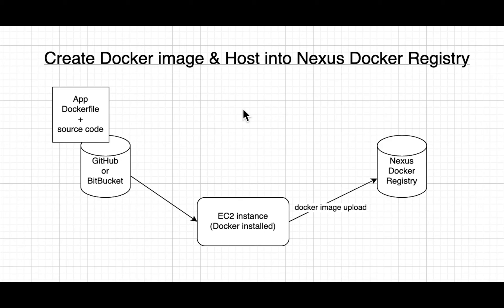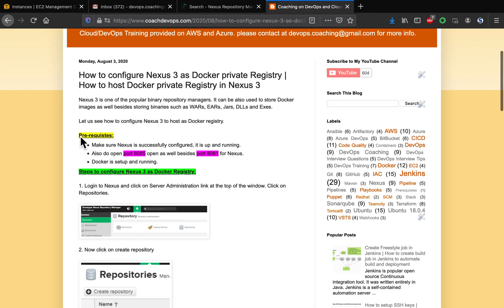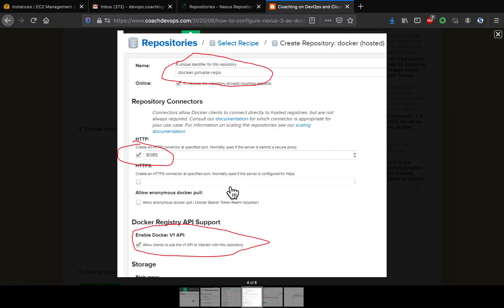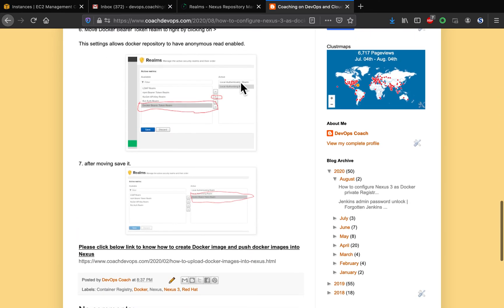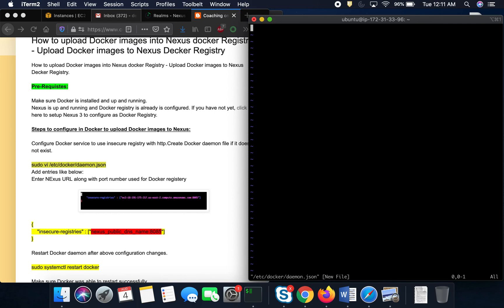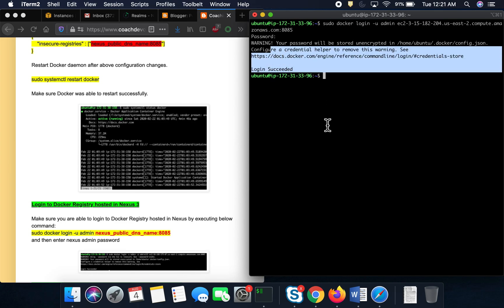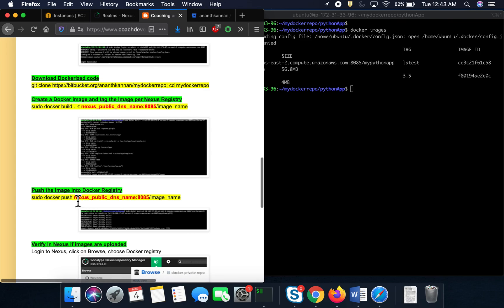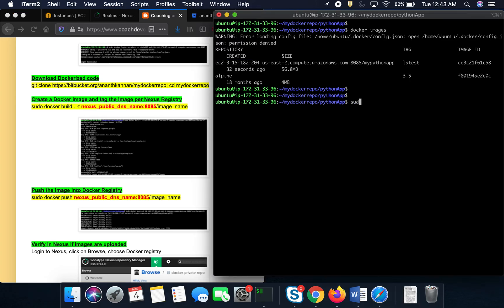How to setup Docker Registry in Nexus 3 | Create Docker image and push to Nexus 3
In this step-by-step tutorial, you’ll learn how to set up a Docker registry in Nexus 3, create a Docker image, and push it to the Nexus 3 repository.

Nexus 3 is one of the popular binary repository managers. It can be also used to store Docker images as well besides storing binaries such as WARs, EARs, Jars, DLLs and Exes.
Follow the links to know how to upload Docker images into Nexus docker Registry - Upload Docker images to Nexus Decker Registry.

Check out our full Master DevOps Program and interview prep courses available